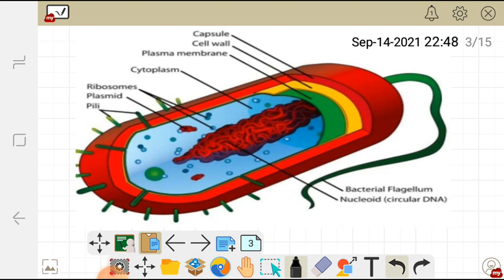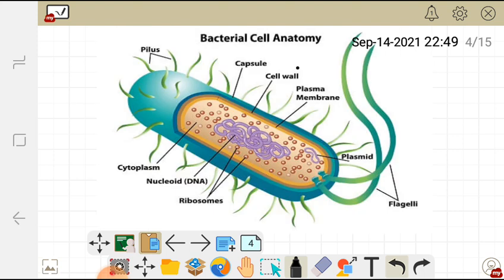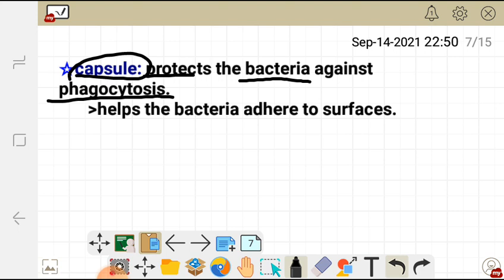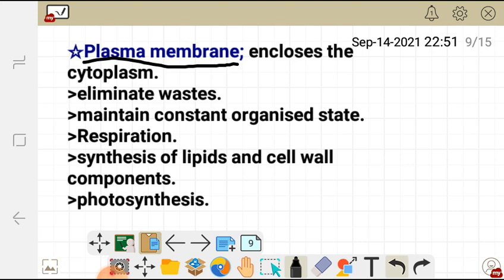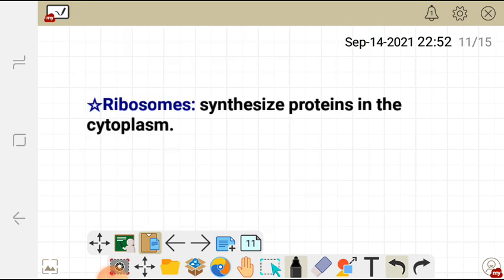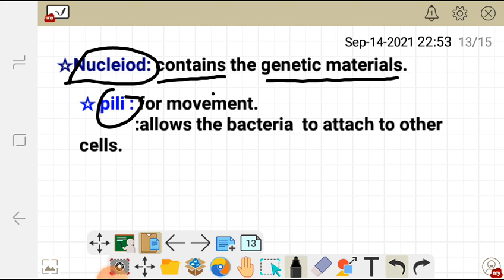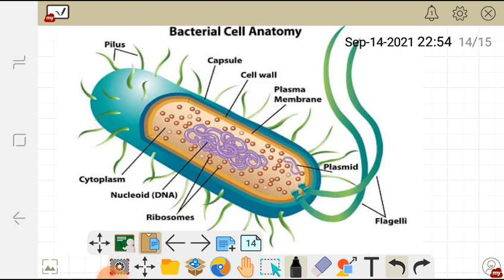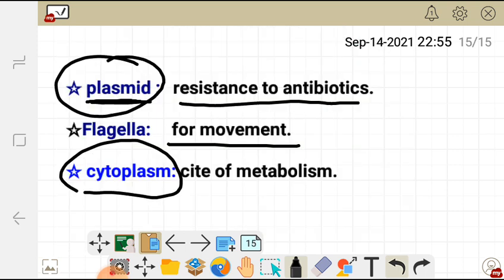Prokaryotic cells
labelled parts and functions of a prokaryotic cell.